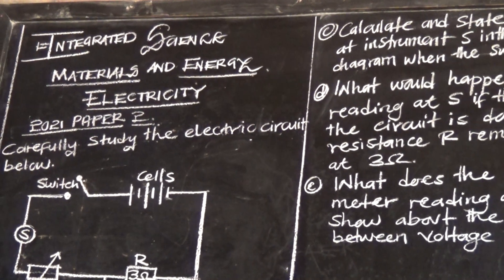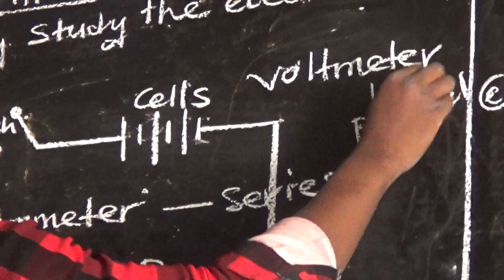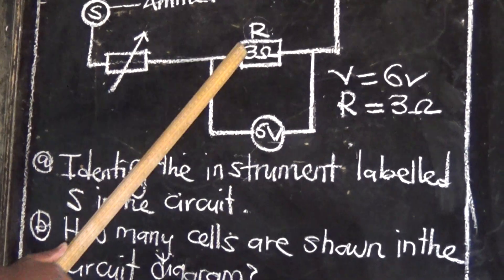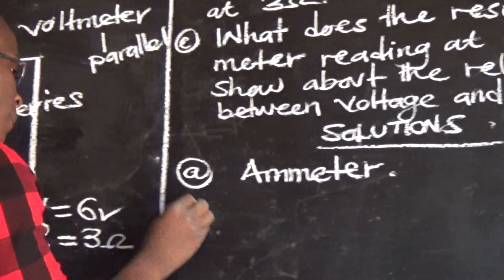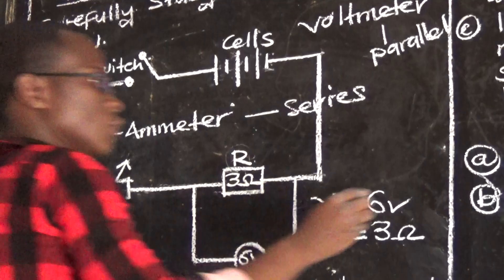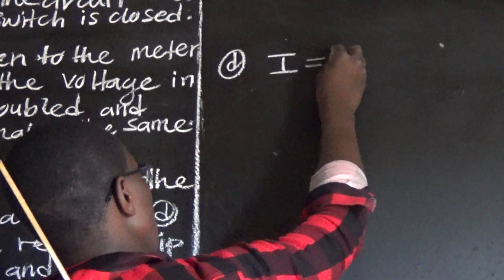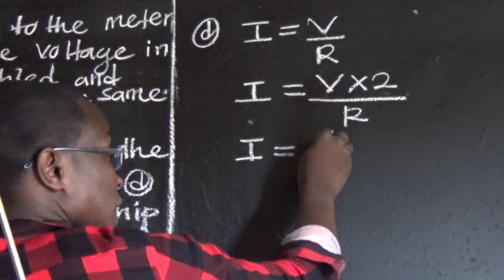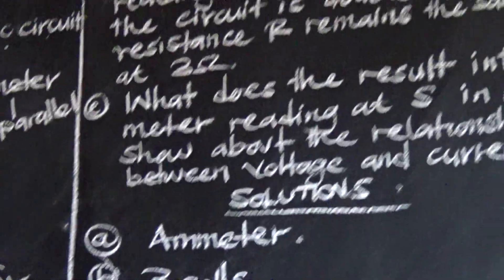ECZ 2021 SCIENCE PAPER 1 - ELECTRICITY - GRADE 9